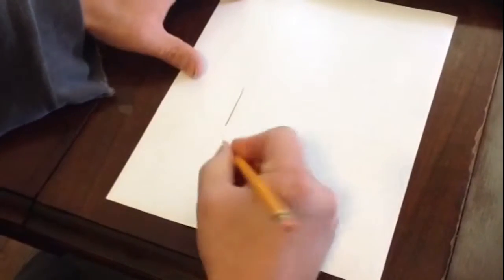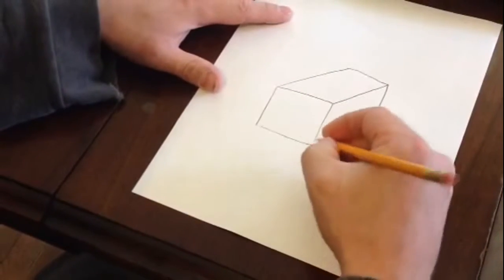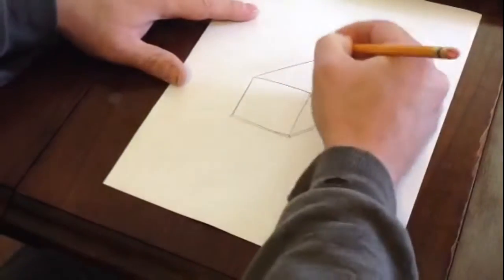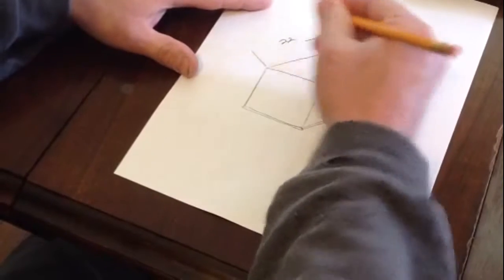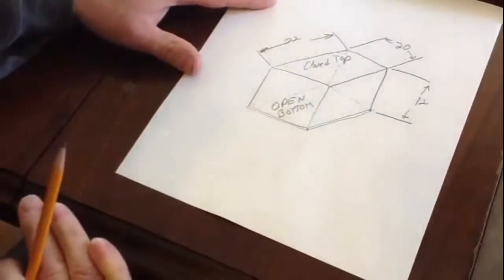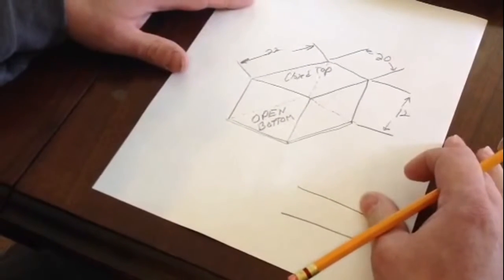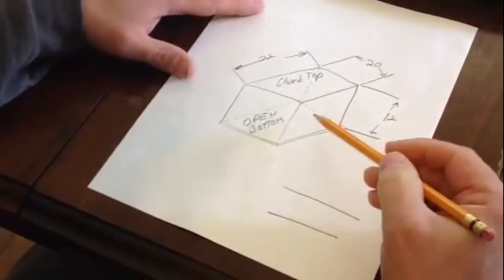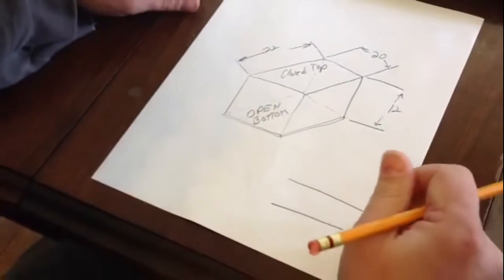How to draw a sheet metal bonnet for your furnace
How to draw a bonnet for a furnace that you can take to a sheet metal shop and have made. And feel confident to walk in there and get it made.